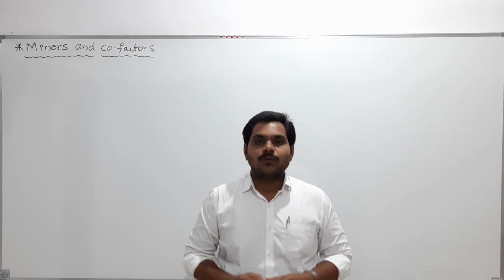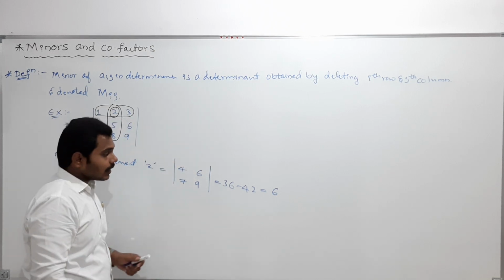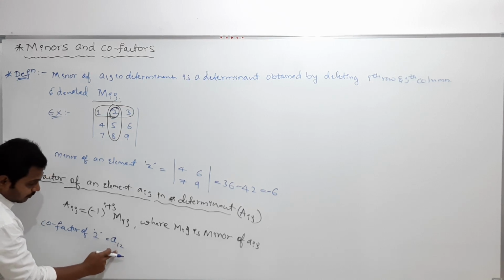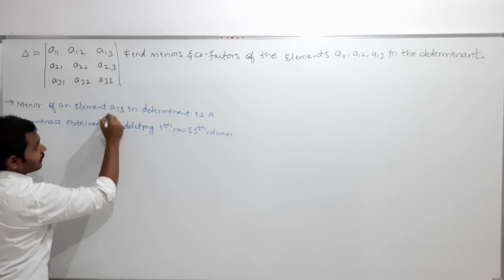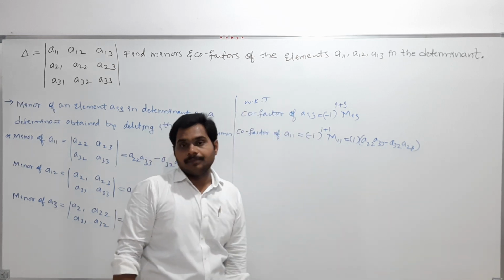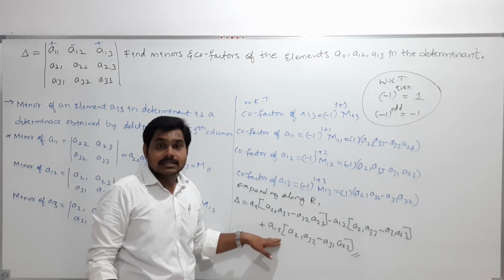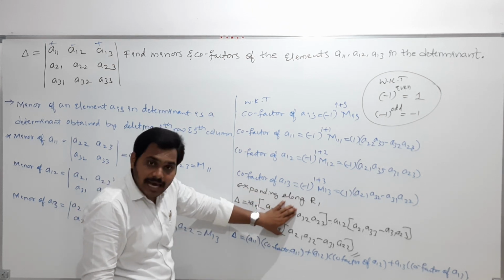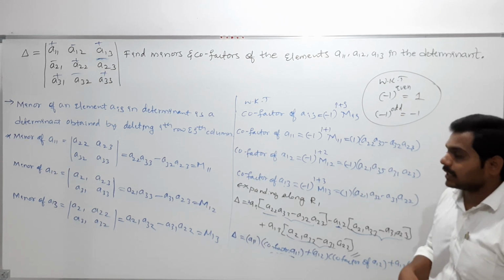CHAPTER - 4 DETERMINANTS ( CLASS 12TH MATHEMATICS) [ PART - 21]